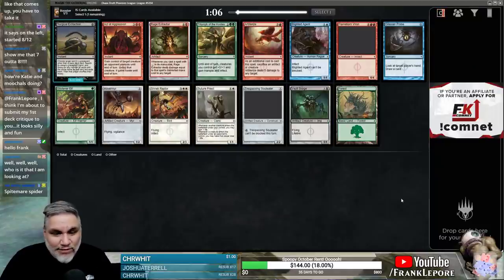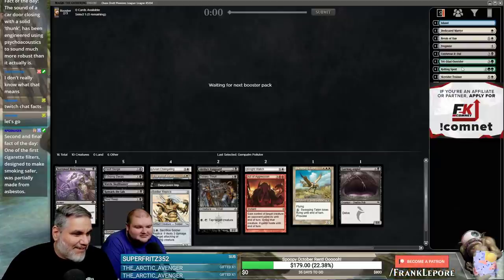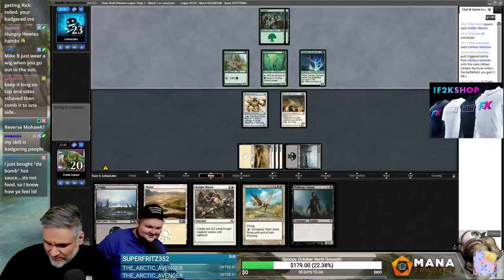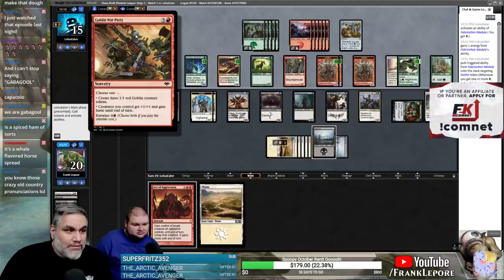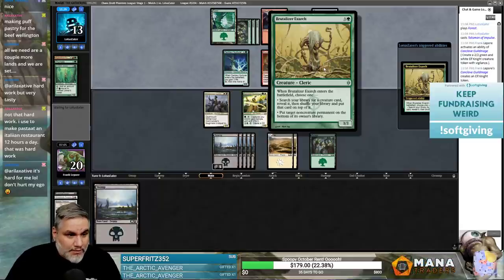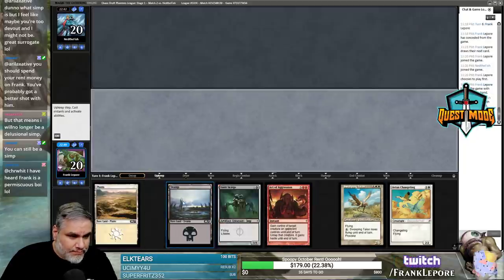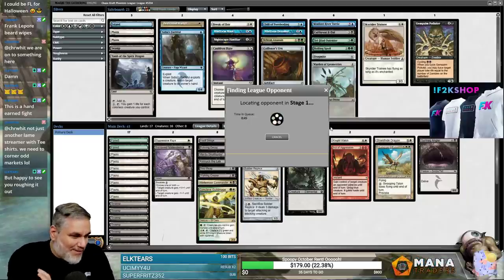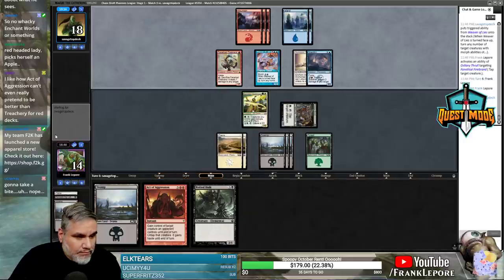[Magic Online] Chaos Draft #2 - 8/26/20